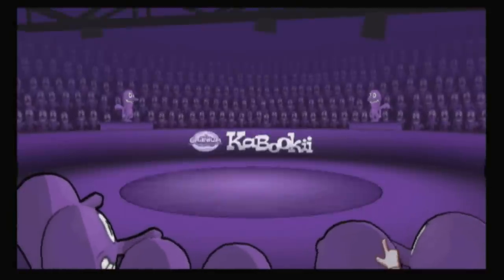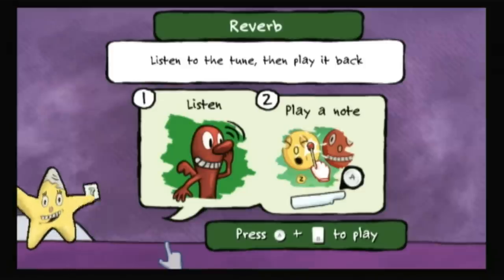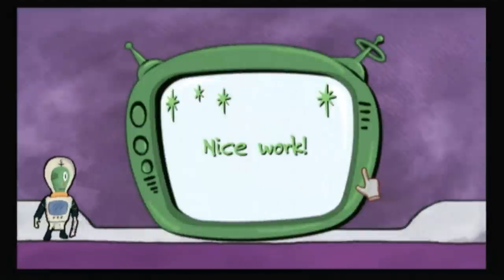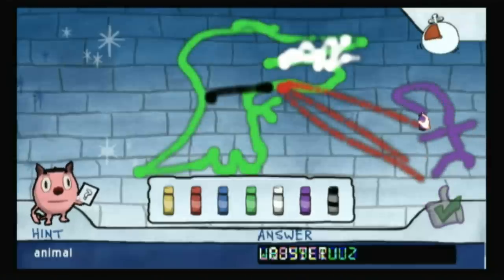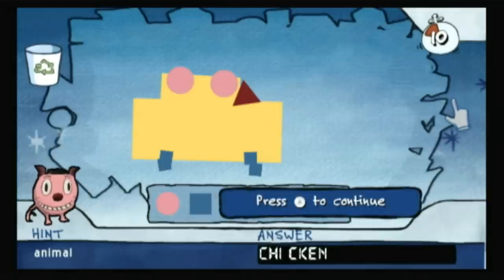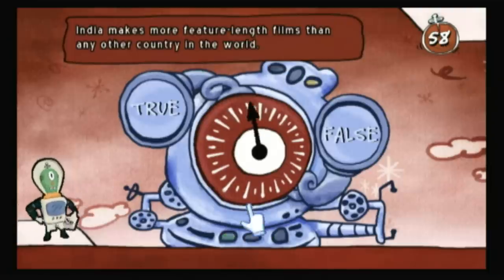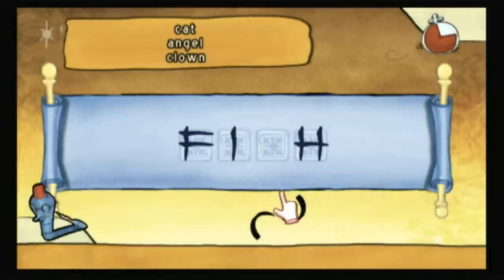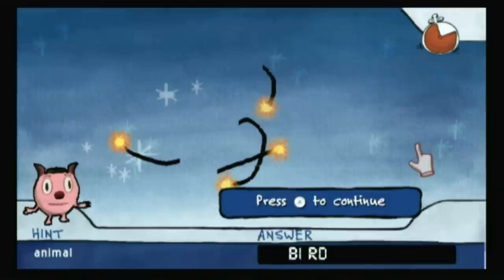CGR Undertow - KABOOKII for Nintendo Wii Video Game Review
Classic Game Room presents a CGR Undertow video game review of CRANIUM KABOOKII for the Nintendo Wii, developed by Ubisoft. The popular board game Cranium gets the Wii treatment in this fun mix of trivia, drawing, word puzzles, and charades. This video game review features CRANIUM KABOOKII video game play footage and commentary.

This video game review is from CGR reviewer Kevin.